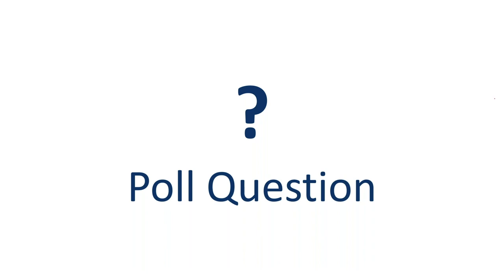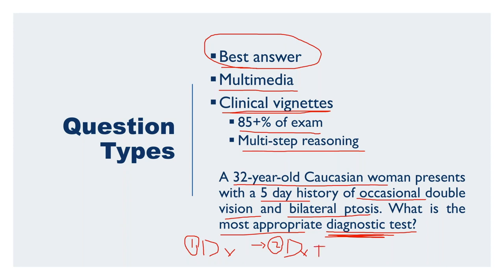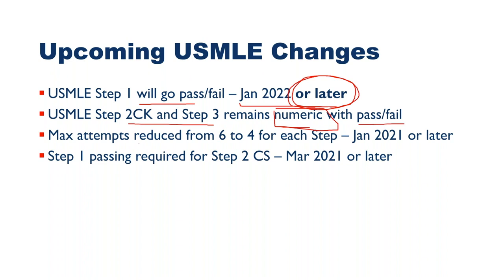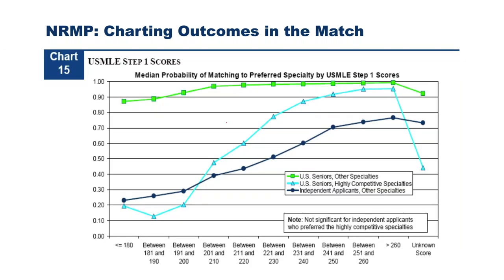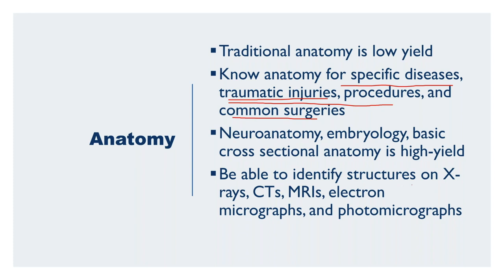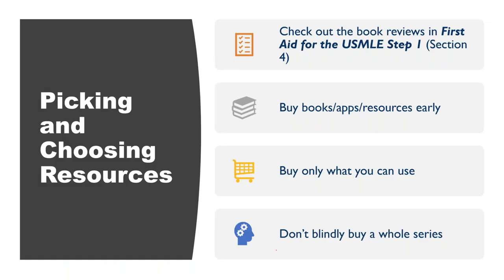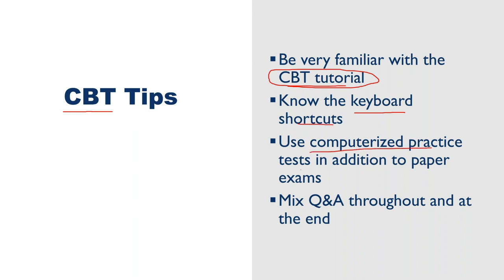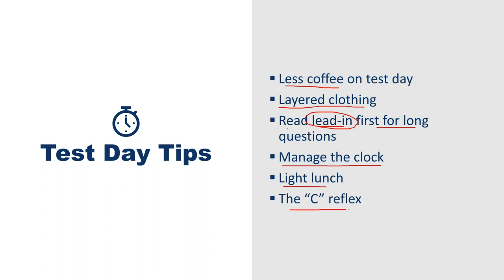The Path to 250 with Dr. Tao Le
In this recording of The Path to 250, First Aid senior editor and USMLE-Rx Chief Education Officer, Dr. Tao Le, leads you through an overview of the USMLE Step 1 exam.